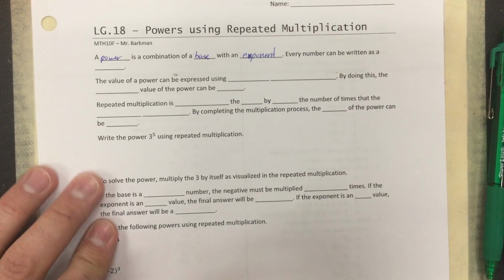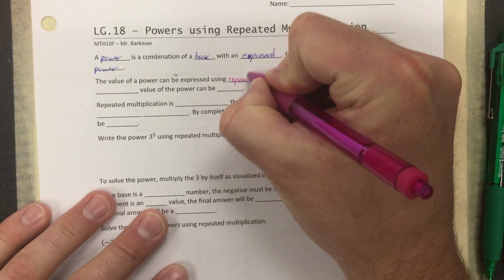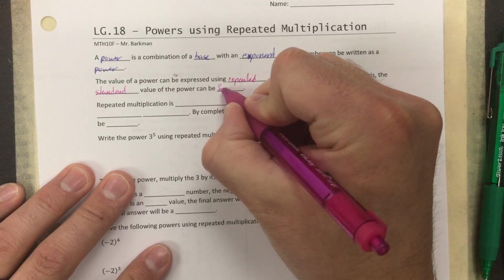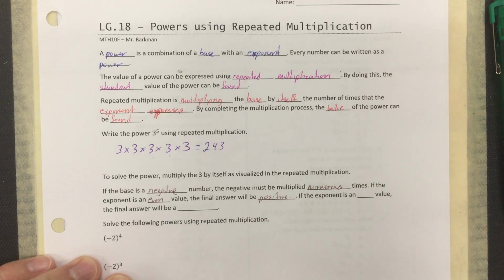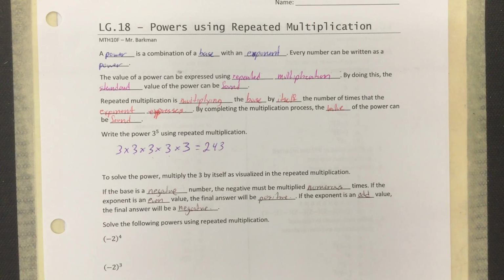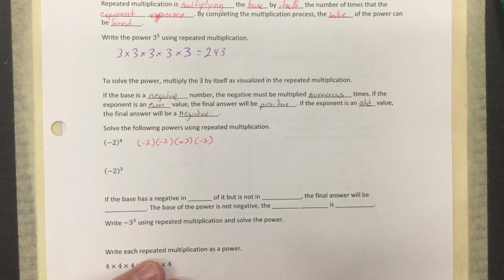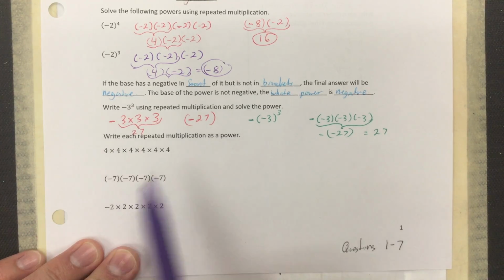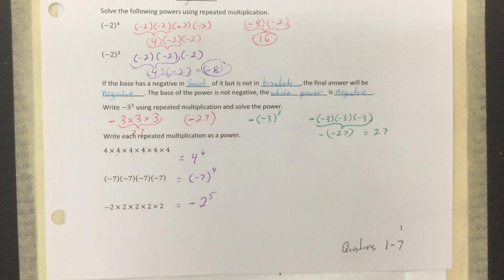LG 18 51 Powers Using Repeated Multiplication